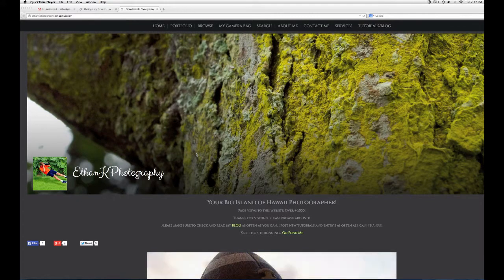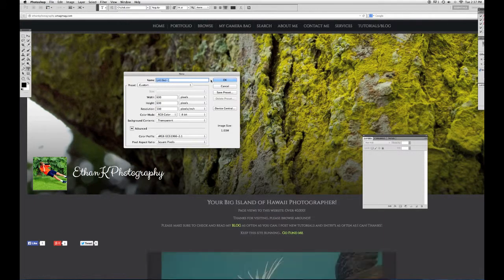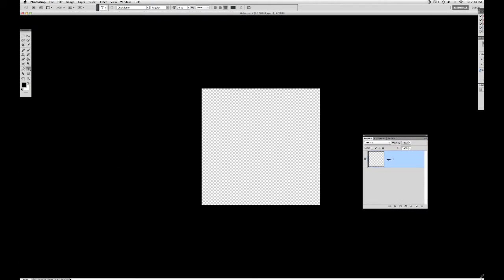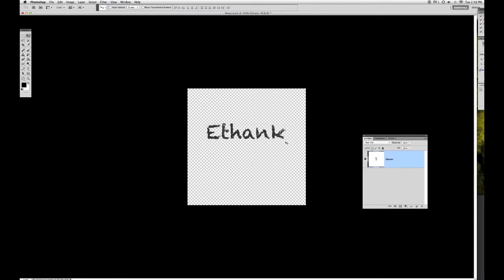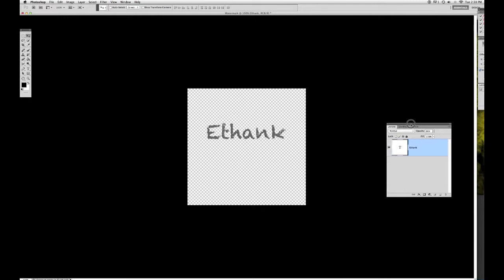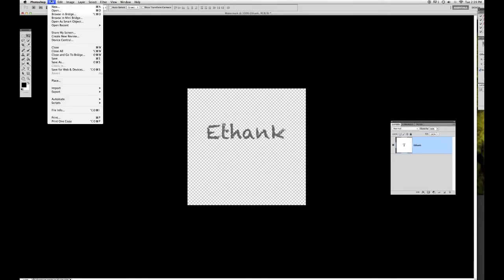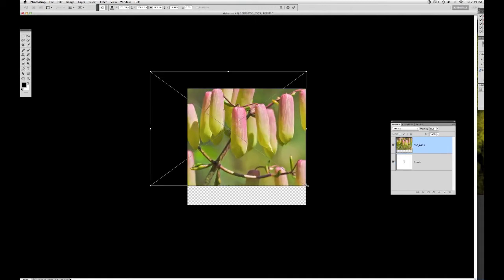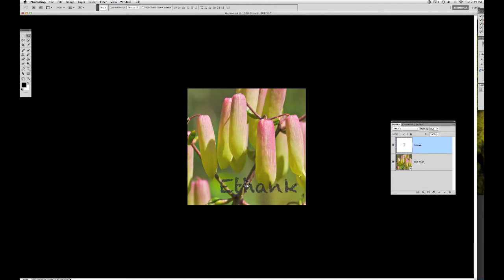Create Your Own Custom Watermark- Photoshop Tutorial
In this tutorial I will teach you how to create your own custom watermarks with Photoshop CS5.